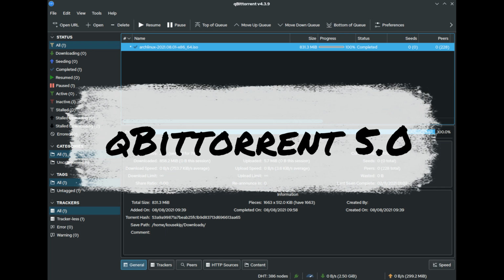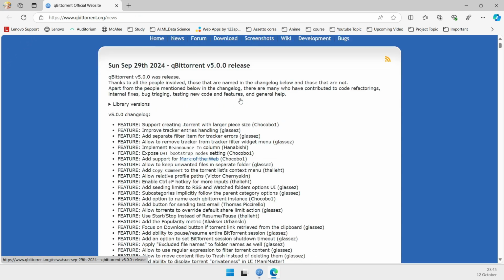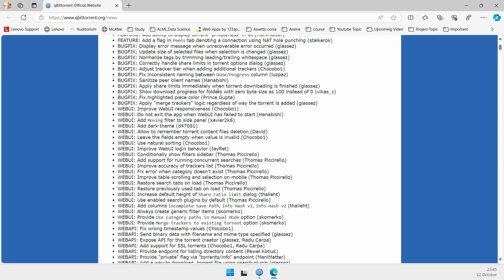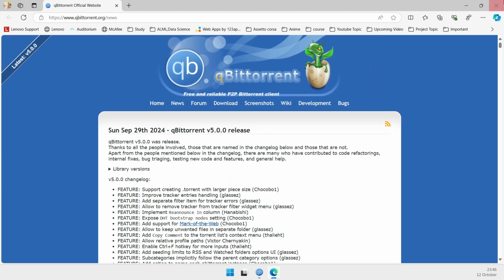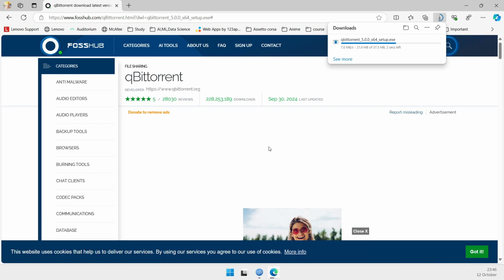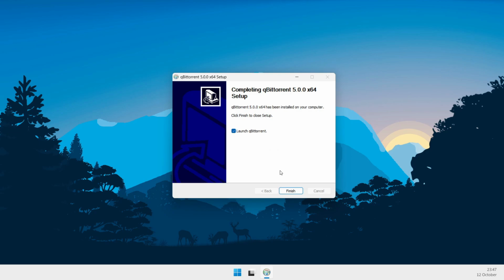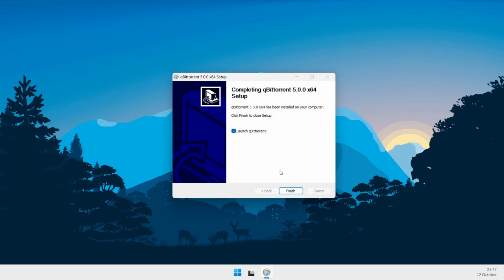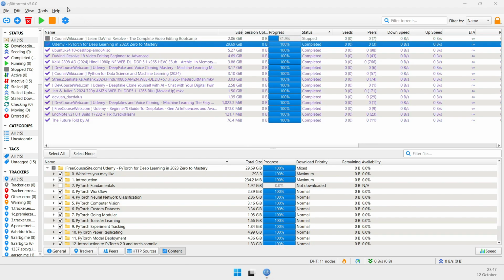qBittorrent 5.0 Released! New Systemd Power Management, Dark Theme, and More Features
qBittorrent 5.0 is here with major updates! This video covers all the exciting new features, including systemd power management, a sleek dark theme for the WebUI, improved RSS and search functions, and tons of UI enhancements. Discover how these updates make torrenting easier and more efficient on Linux and beyond. Learn how to download qBittorrent 5.0 and start using it today.